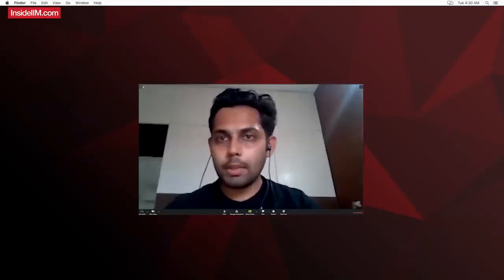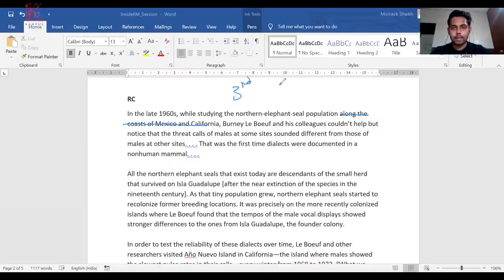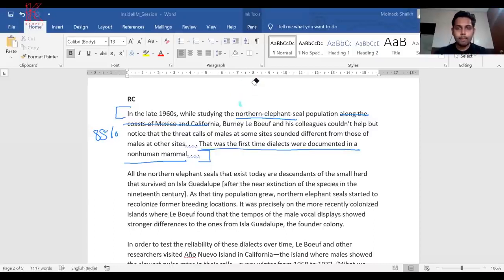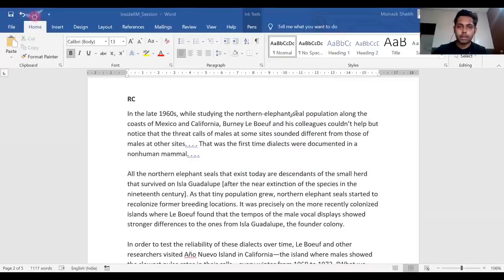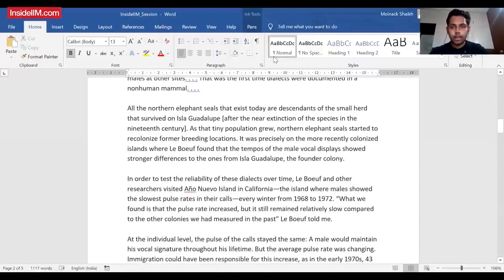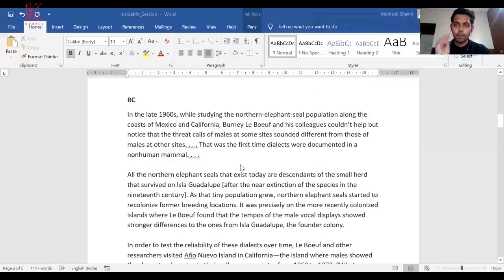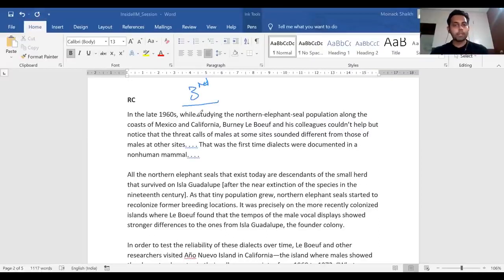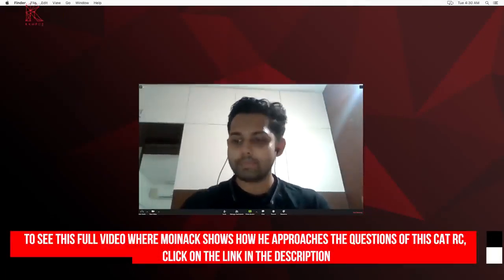VARC Score Stagnating? Learn How To Read A CAT Reading Comprehension To Score 99+%ile Ft. Moinack S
A lot about how will you do on a CAT level reading comprehension can depend upon how you comprehend it when you read it.

Since reading lies at the center of doing well on VARC, we share a clip of Moinack Shaikh who scored a 99.95%iler on VARC on CAT 2018.

In this video, he takes the example of a tricky CAT 2020 reading comprehension and breaks it down for you to understand the nuances of approaching a CAT level RC.